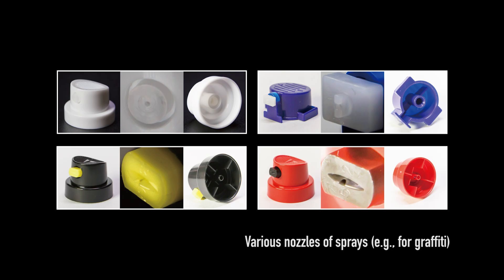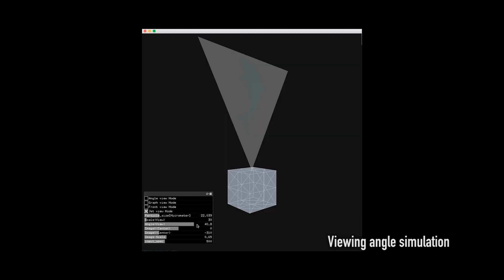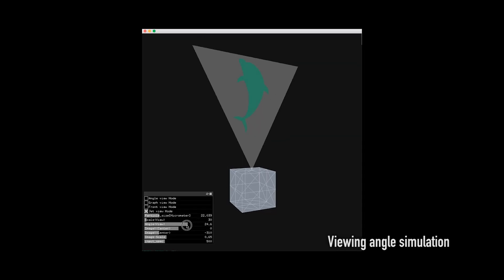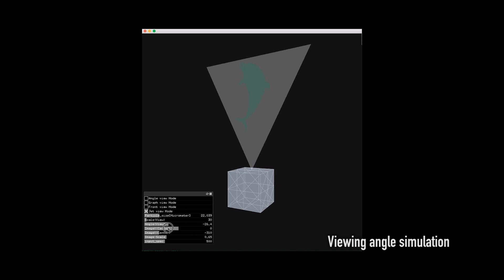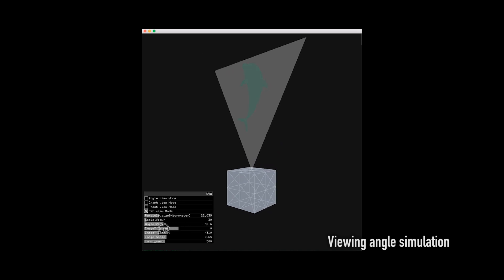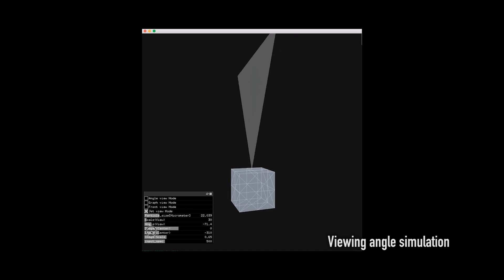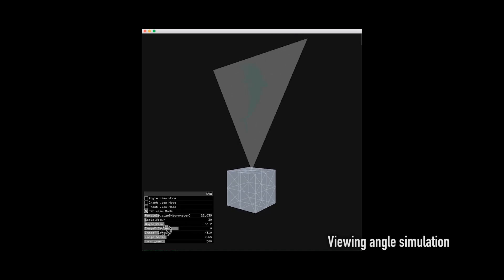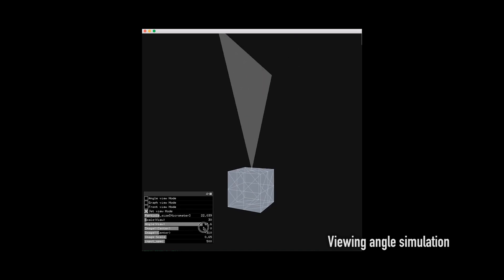Gushed Light Field: Design Method for Aerosol-based Fog Display - SIGGRAPH Asia 2016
Gushed Light Field: Design Method for Aerosol-based Fog Display
SIGGRAPH Asia 2016 Emerging Technologies

We present a new method to render aerial images by aerosol-based fog screens. Conventional fog screens are easily affected by the air flow and their generator occupy large areas. In this study, we propose to add new tradeoffs between limited display time and payloads. We employ aerosol distribution from off-the-shelf spray as a fog screen that can resist the wind, and has high portability. We present some application example; wearable application, multi-viewpoint display, display embedded in the environment, and aerial imaging with drone or radio-controlled model car. This study will contribute to the exploration of new application areas for fog displays and expand expressions of entertainments and interactivity.

Authors: Ippei Suzuki*, Shuntarou Yoshimitsu**, Keisuke Kawahara*, Nobutaka Ito***, Atsushi Shinoda*, Akira Ishii*,  Takatoshi Yoshida***, Yoichi Ochiai*
*University of Tsukuba, **Waseda University, ***The University of Tokyo